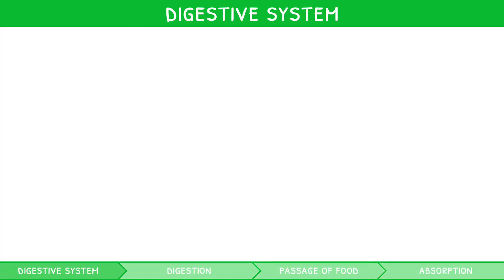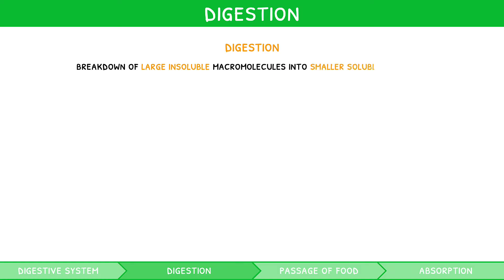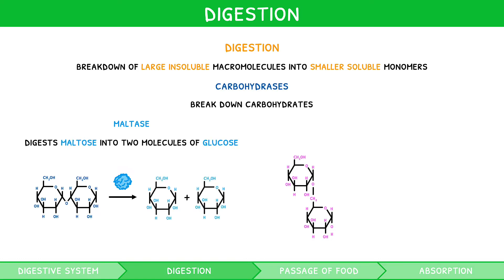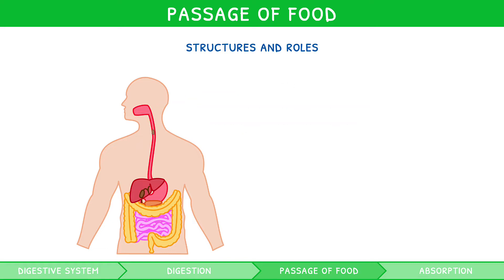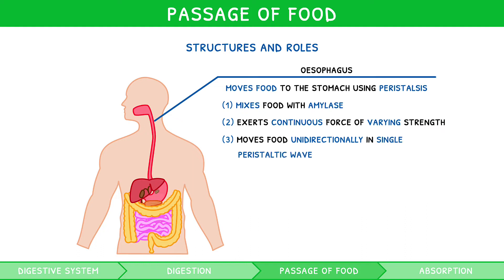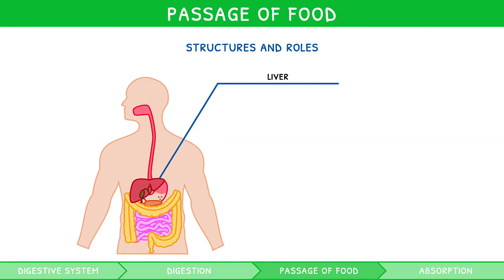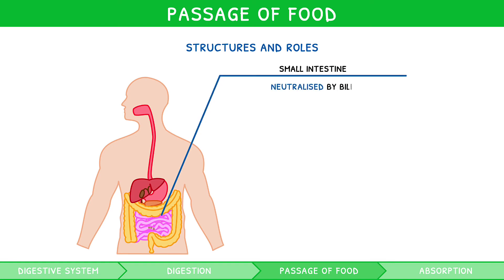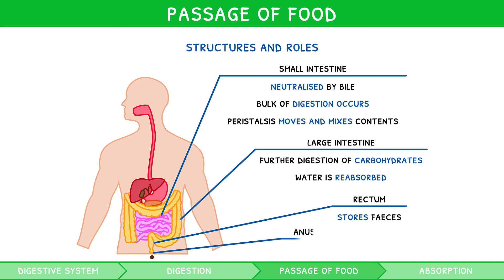IB Biology Topic 6.1: Digestion & Absorption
This video introduces the organs of the alimentary canal and the types of digestive enzymes. It then builds on this by following the passage of food through the alimentary canal, including the functions of all involved organs. Afterwards, the different methods of nutrient absorption are covered, with special focus on the absorption of triglycerides and glucose. The video concludes on an experiment simulating intestinal absorption using dialysis tubing.

00:00 Introduction
00:22 The Digestive System
00:51 Digestion
01:56 Passage of Food
04:46 Preview finished!